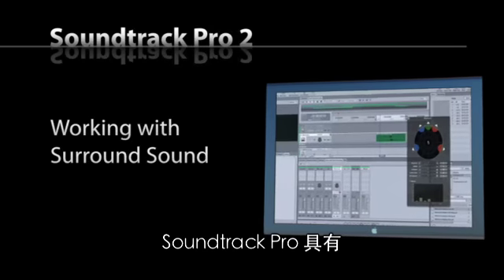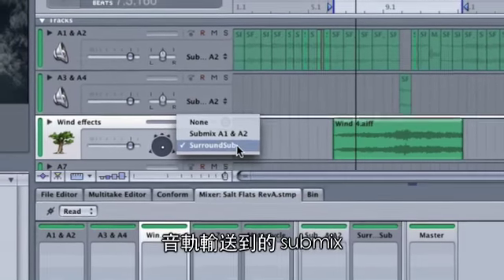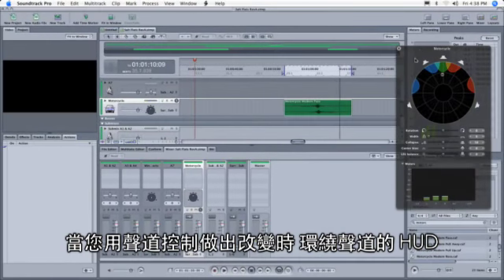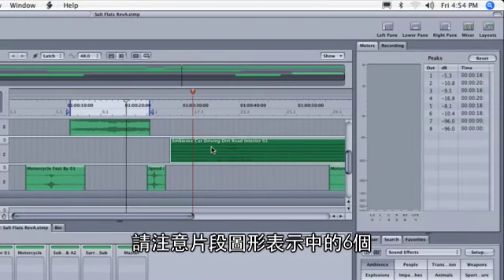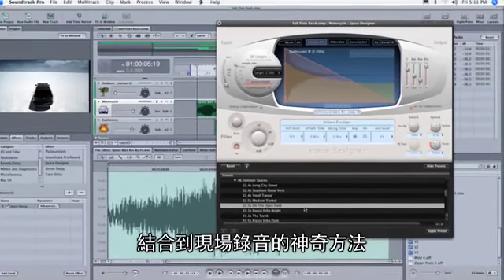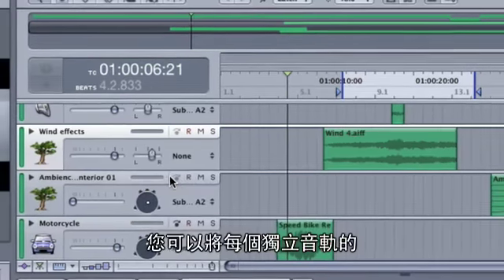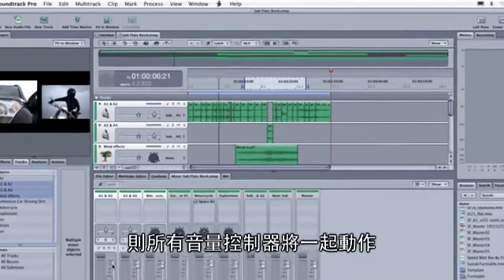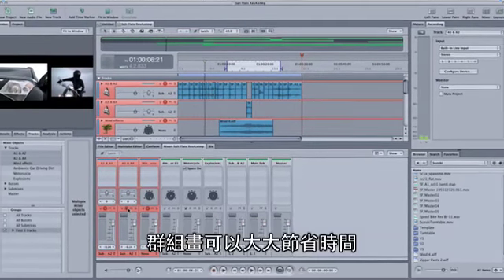Soundtrack Pro 2 中文導覽影片-環繞聲編輯